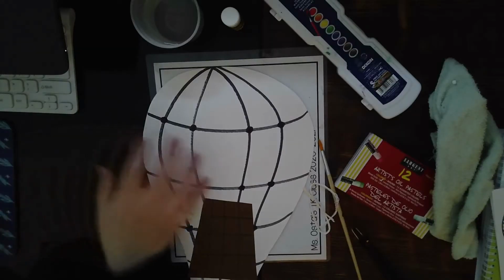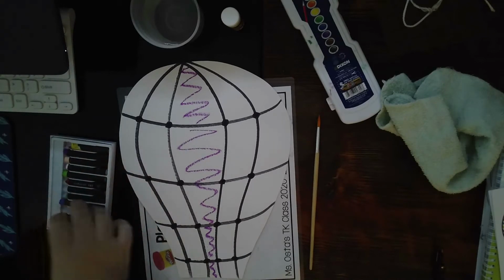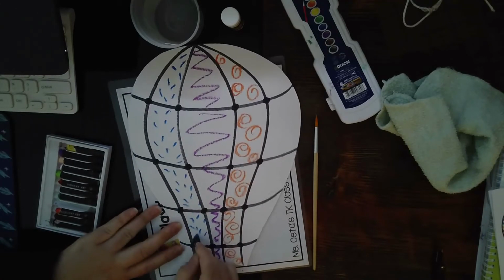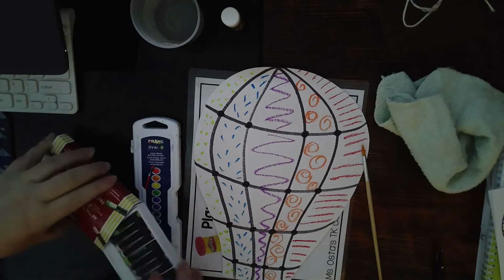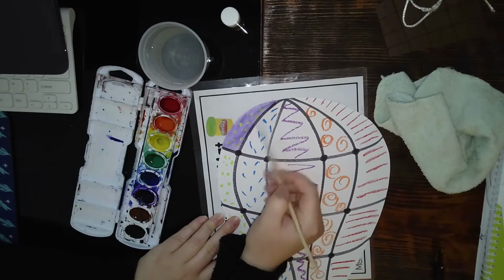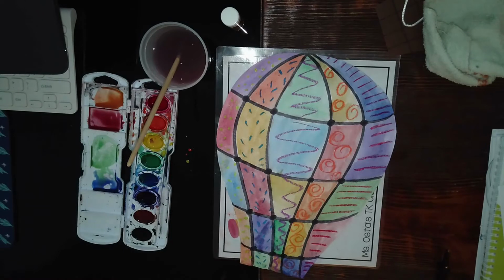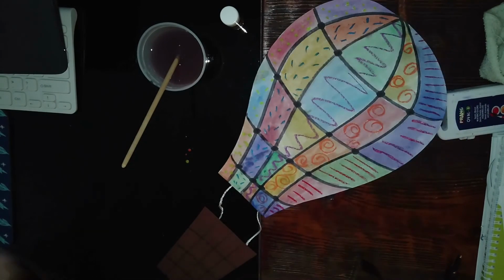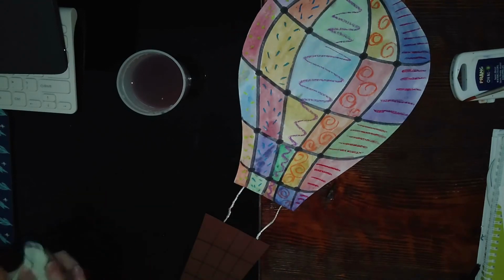SS lesson week 28